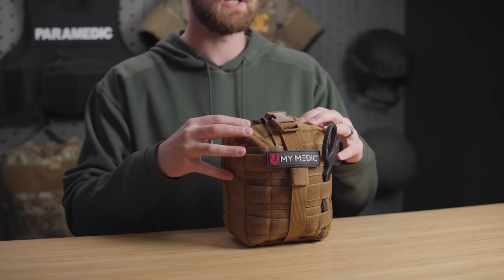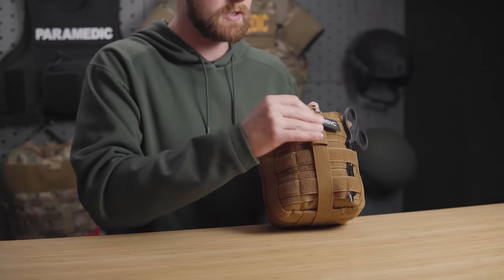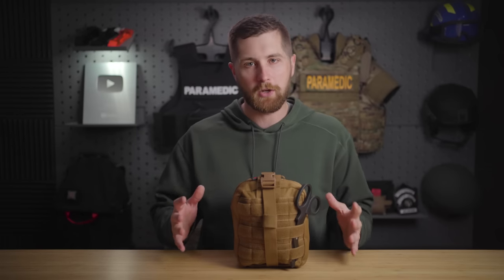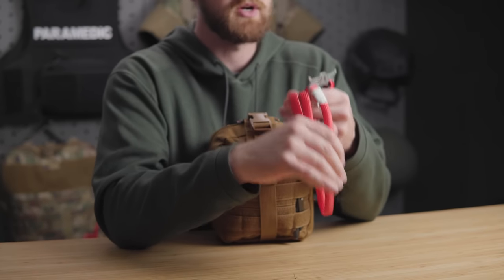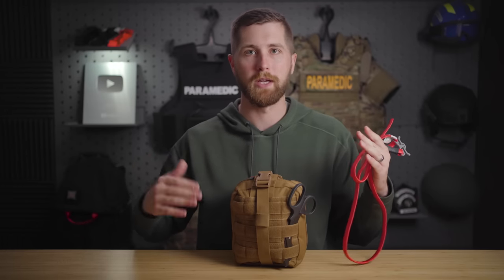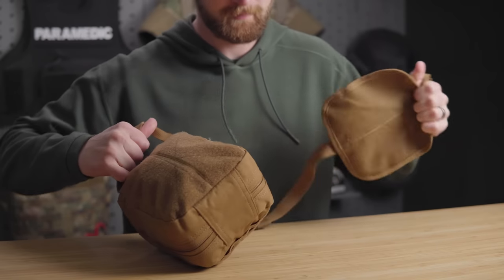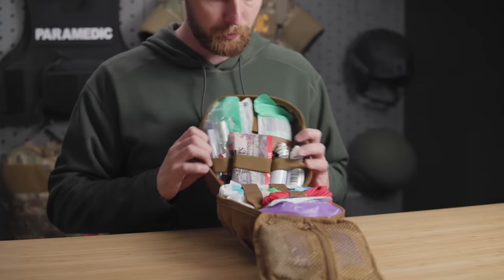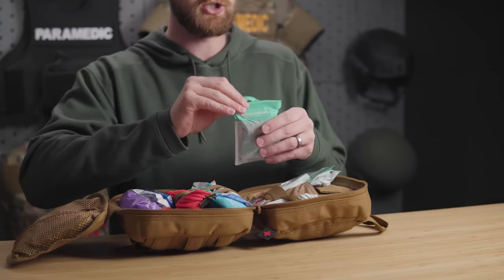My Medic MyFAK - Walkthrough & Review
A full review and walkthrough of the My Medic Myfak, one of the most popular consumer medical kits on the market.